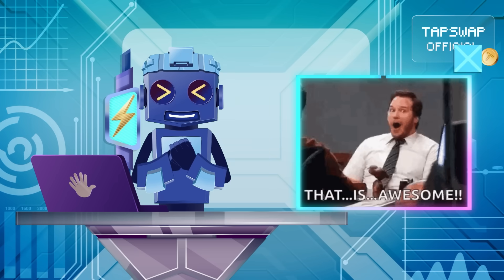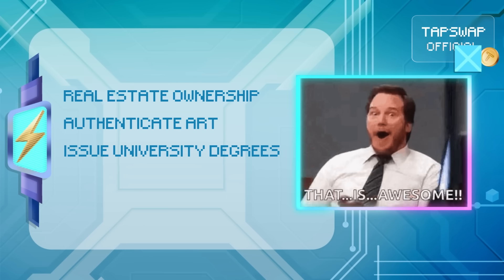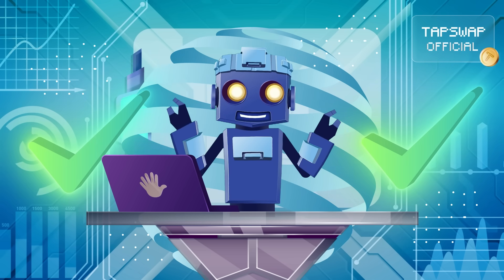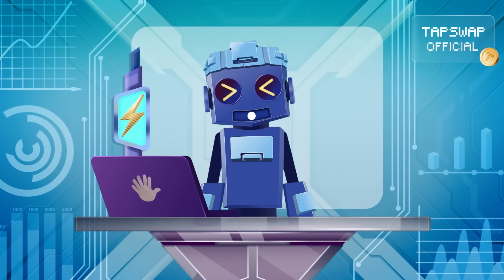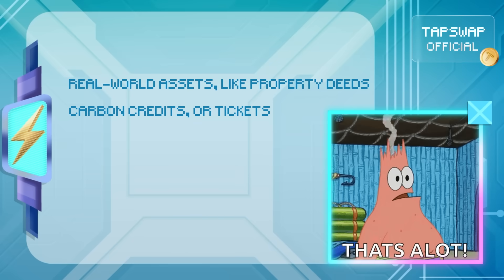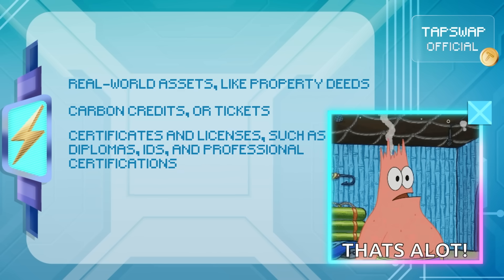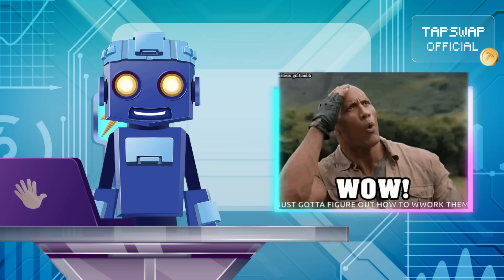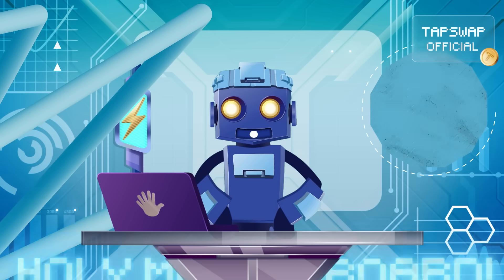Onchain Explained ⚡ Part 2: Unlocking Blockchain Transparency and Control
Unlock the secrets of onchain technology and discover why it’s revolutionizing blockchain transparency and security! From decentralized networks to immutable records, onchain data is changing the game for transactions, ownership, and identity. 🌐

What makes data onchain so secure and trustworthy? Why is it key to the future of Web3? Dive into this video to learn how onchain systems ensure authenticity, traceability, and give YOU full control of your digital assets. Whether it’s managing real estate, verifying credentials, or tracking supply chains, the possibilities are endless!

💡 We’ll also explore exciting real-world examples and the power of decentralization to reduce middlemen, cut costs, and make finance accessible to all. Plus, learn how to keep your private keys safe and avoid common pitfalls in the crypto world.

✨ Can blockchain really ensure both transparency and privacy at the same time?
✨ How does bringing data on-chain put you in full control of your identity and assets?
✨ How does decentralization ensure your data can’t be lost or manipulated?
✨ Why are on-chain assets like Bitcoin and Ethereum crucial to blockchain’s success?

Hit play and join the journey into the on-chain revolution!

Watch now and be part of the Web3 future!